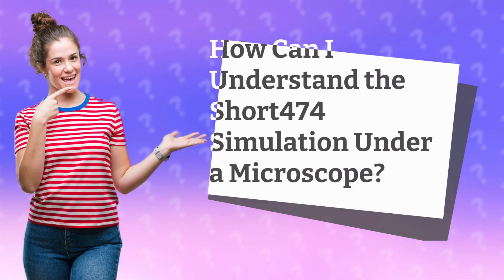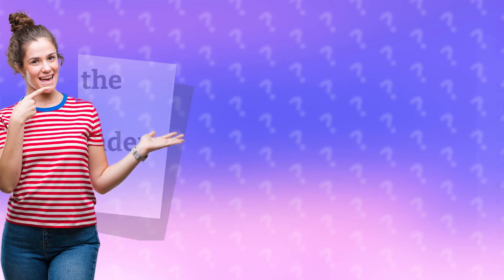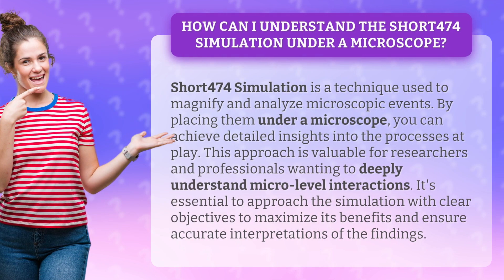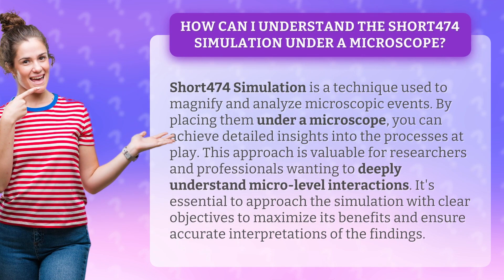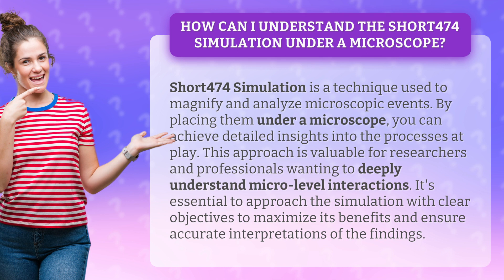How Can I Understand the Short474 Simulation Under a Microscope?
Unveiling the Microscopic World: Exploring Short474 Simulation Under a Microscope • Unveiling the Microscopic World • Discover the power of Short474 Simulation as we delve into the microscopic realm. Learn how this technique magnifies and analyzes microscopic events, providing detailed insights into micro-level interactions. Join us as we explore the benefits, objectives, and accurate interpretations of Short474 Simulation under a microscope.